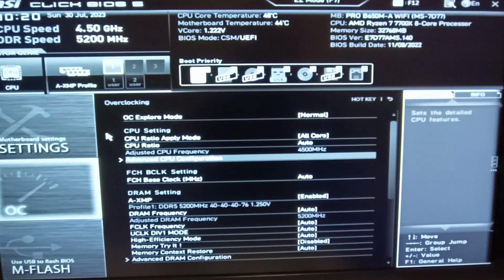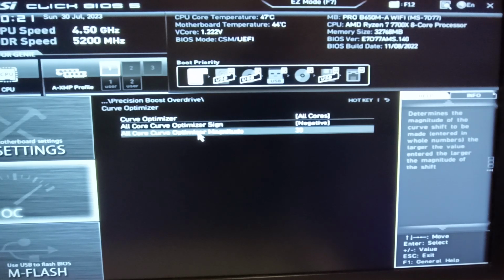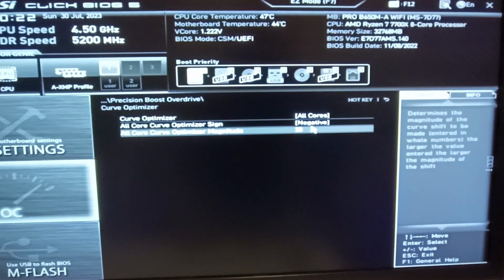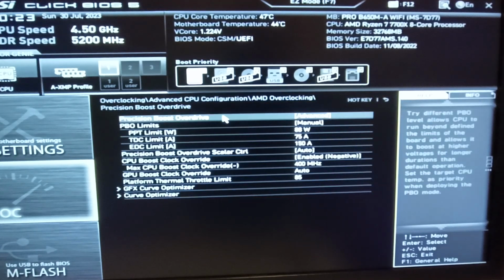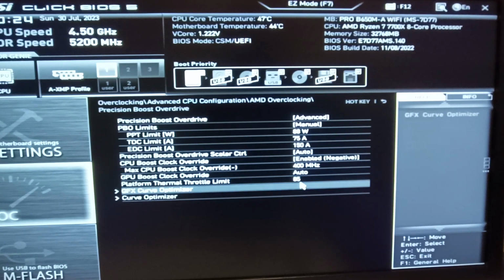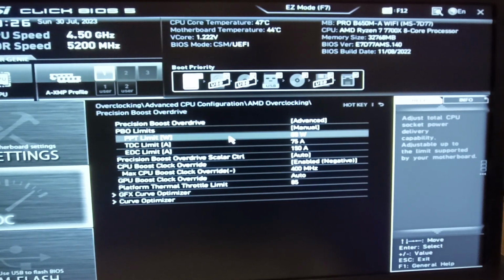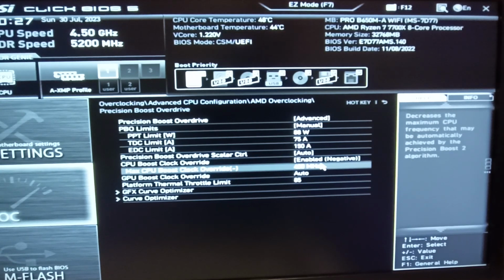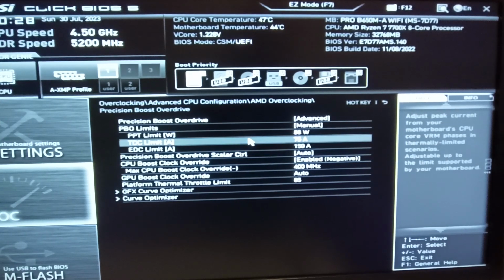How to reduce Amd Ryzen 7700x temps - 95c to 60c in Eco mode !!!! (We hit 1k subs) 🐹🐹🐹🐹❤️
In this video, I show you my CPU PBO settings (Precision Boost Overdrive)

Step 1 :

set the curve optimizer ALL CORE NEGATIVE. 30 is the  max. it may not work with such a high value , test for stability first. Reduce if necessary. maybe 15-20 is the safest option.

Step 2 :

Set the thermal throttle limit to a comfortable value. I recommend 85c. I never reach it with my current settings.

Step 3:

Set the socket PBO limits (Eco Mode)

PPT - 88W (88000 MW)
TDC - 75A (75000 MA)
EDC  - 150A (150000 MA)

Step 4 (optional):

Max boost frequency change to NEGATIVE 400

Please like + sub 🐹🐹🐹🐹🐹🐹❤️❤️❤️❤️❤️